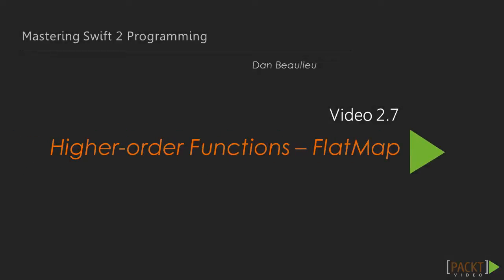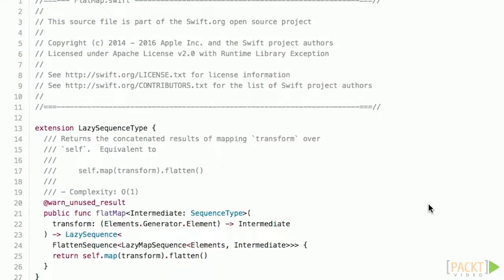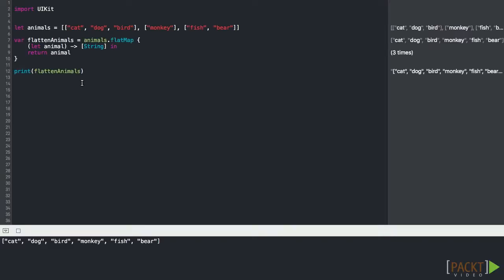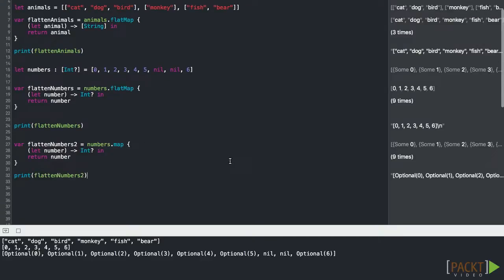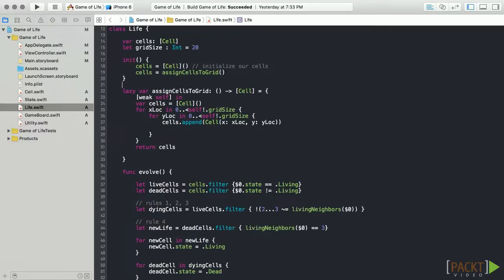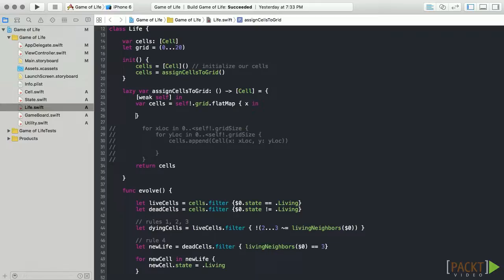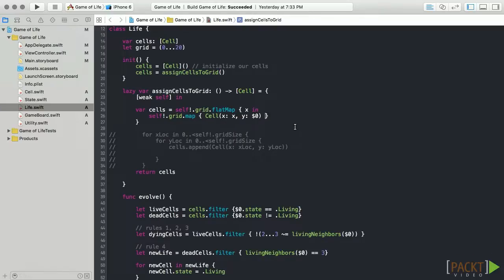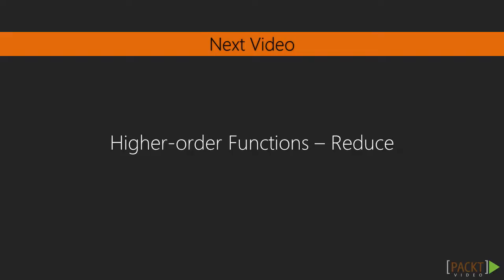71 - Higher-order Functions – FlatMap.mp4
71 - Higher-order Functions – FlatMap.mp4